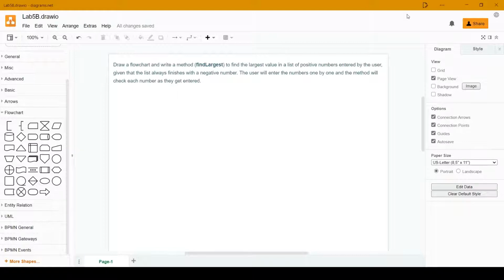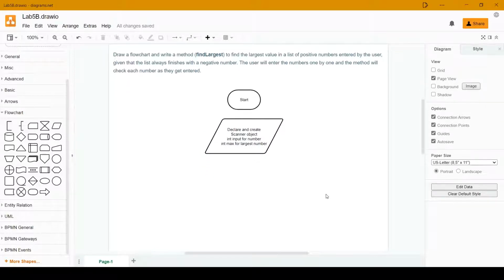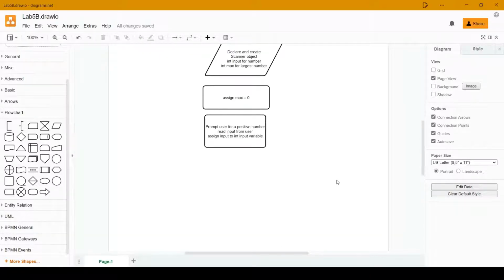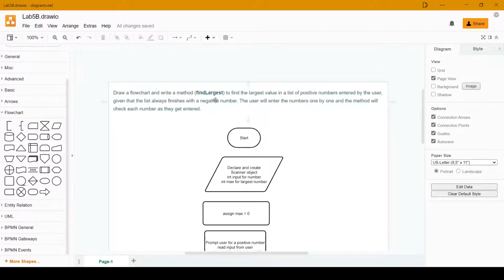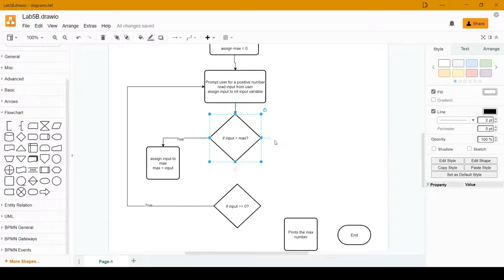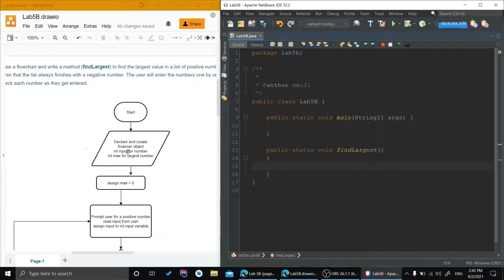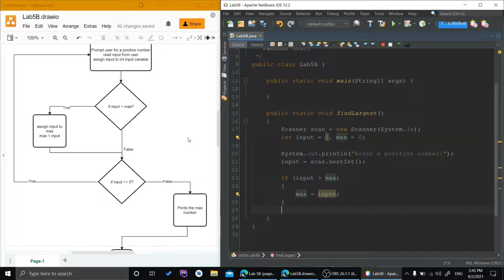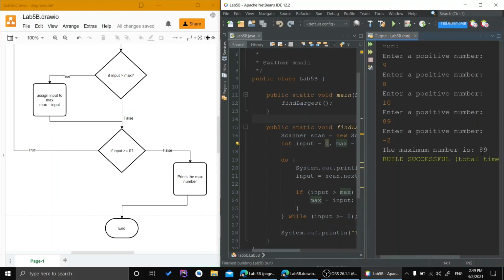IT6008 Lab 5B - Question 2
In this video, we will create a flowchart and write code for Lab 5B Question 2 (as on Moodle).

Sections
00:05         Flowchart
17:58         NetBeans Code
25:46         Testing